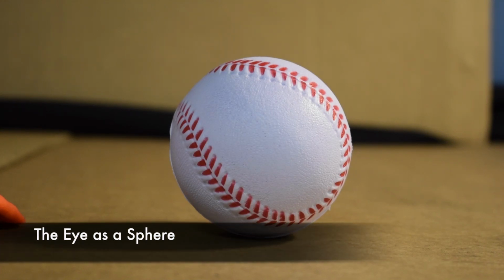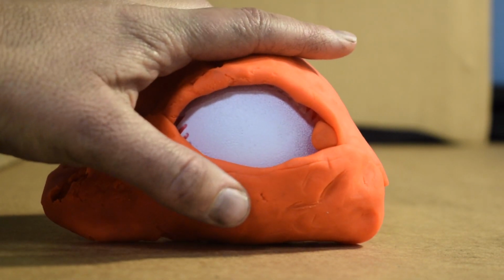The Eye as a Sphere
This video is about The Eye as a Sphere